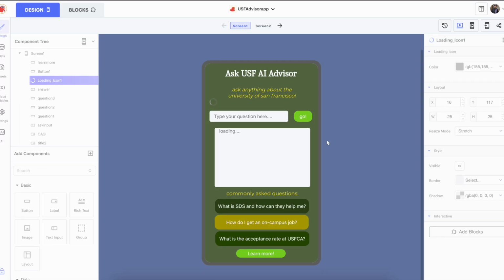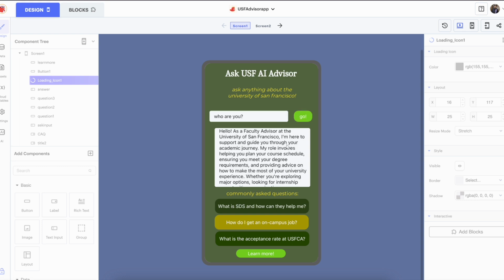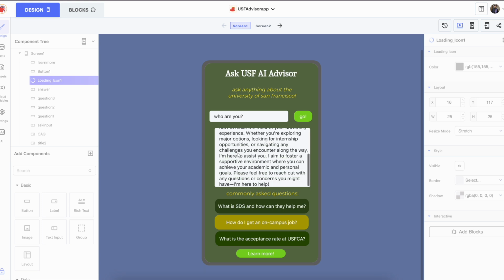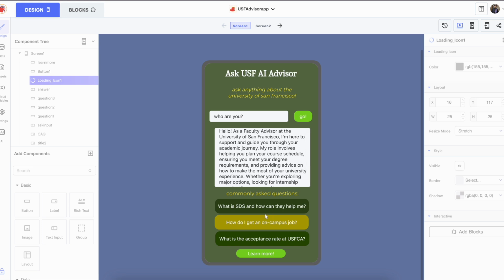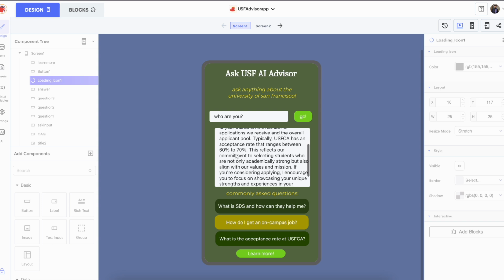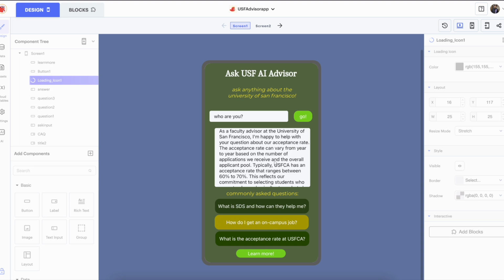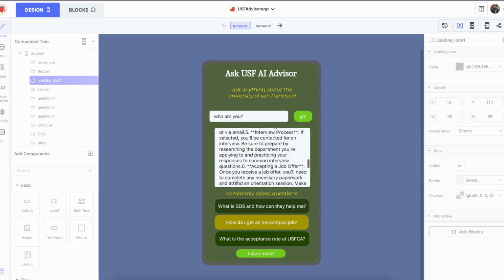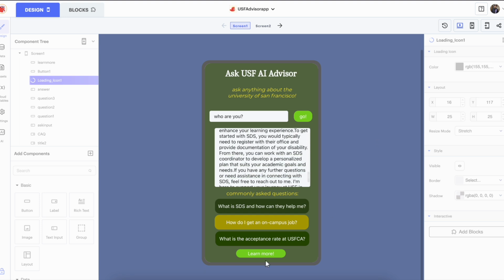CS 107 Final Project Tutorial & Description